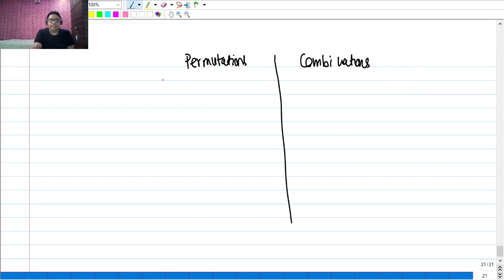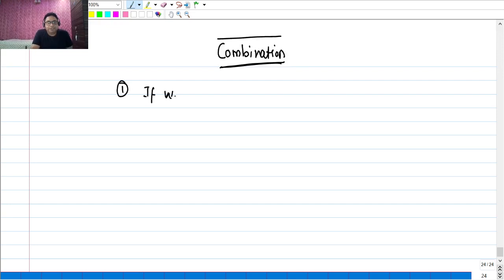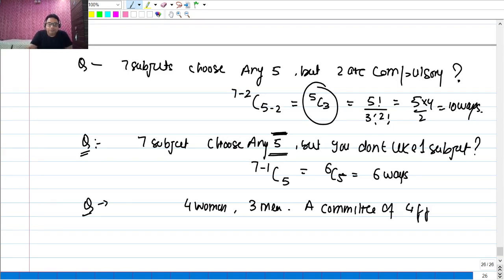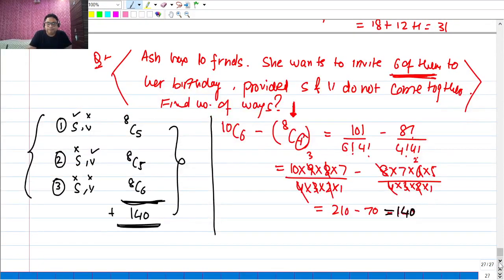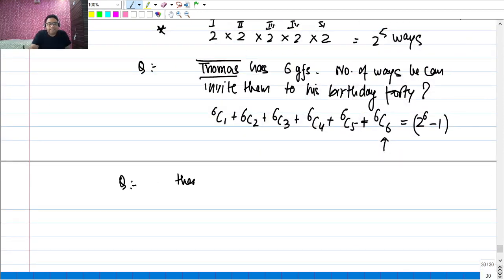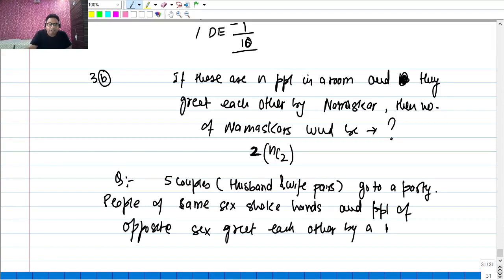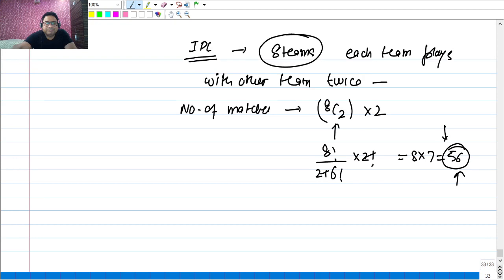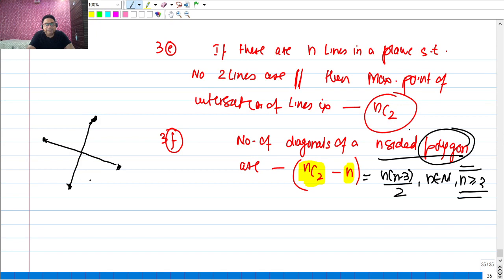p and c 2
difference between permutations and combinations. introduction to comdinations